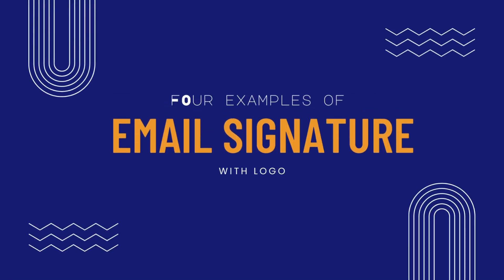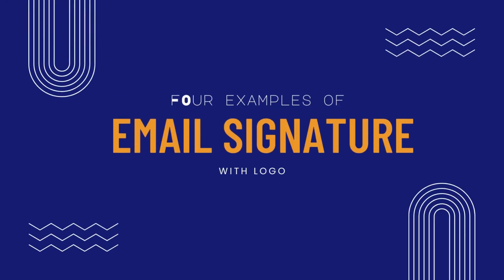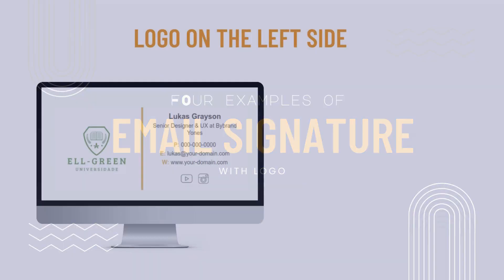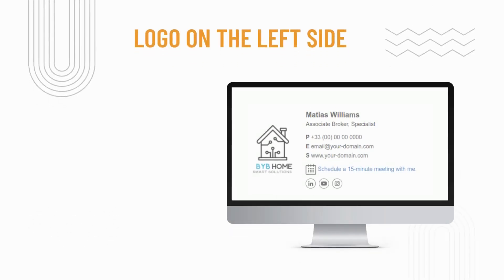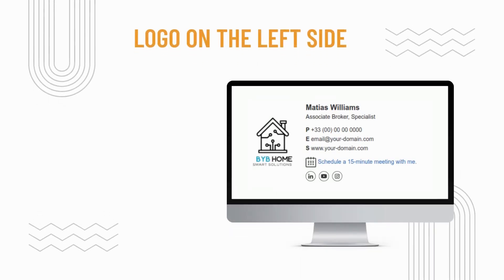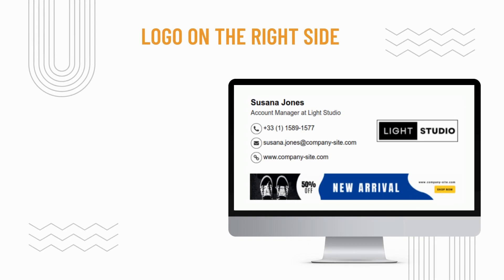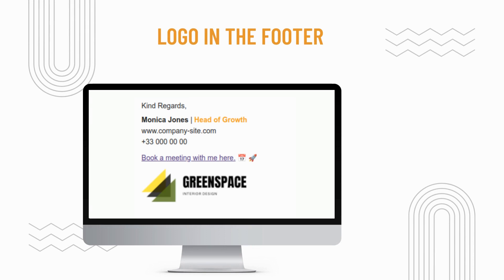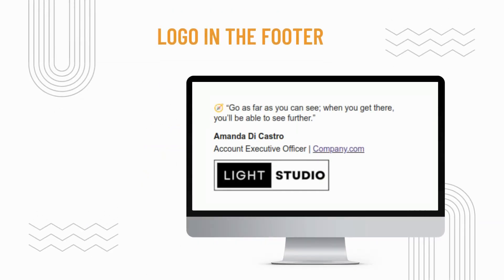Make your email stand out: 4 popular email signature examples with a logo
In this video, we’re going to cover four popular email signature examples with a logo. One of the main reasons why using a branded email signature is useful is because it improves recognition around your brand. Incorporating your logo into your email signature can spread more awareness around your brand by making it more visible.